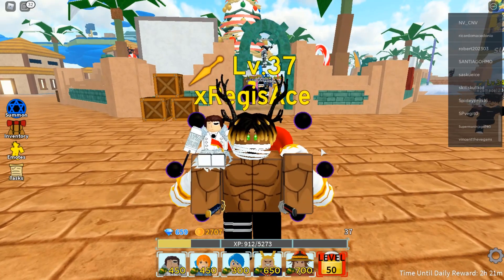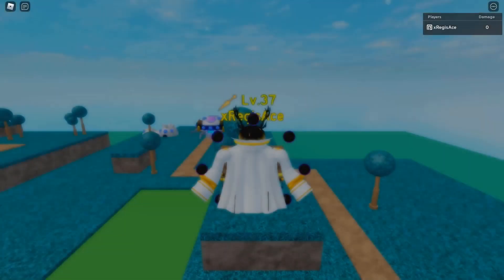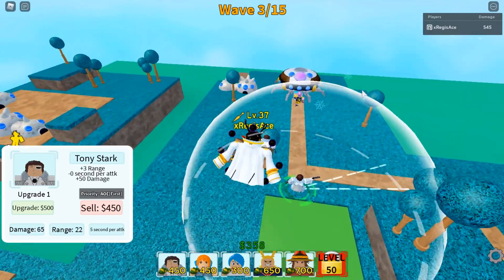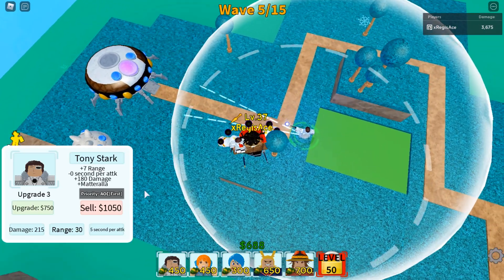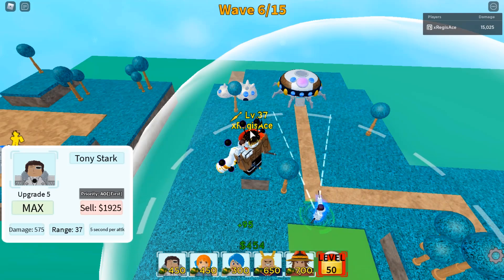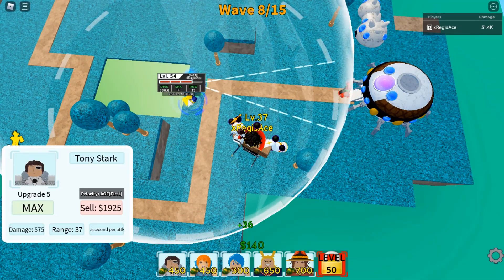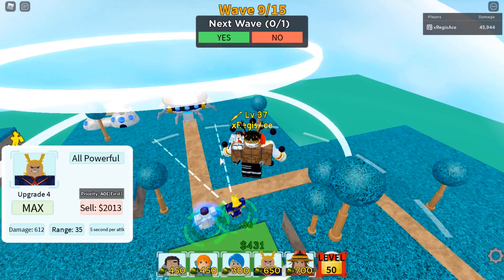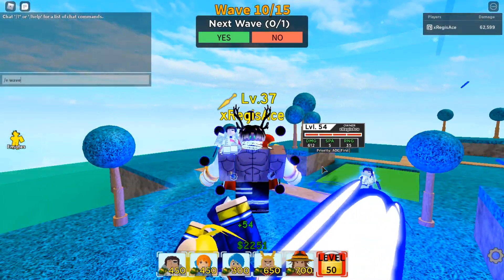[SPECIAL CODES] New 5 STAR UNIT STARRK in All Star Tower Defense is S TIER | Roblox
Alright I announce the winner in comment sections for my 1000 gems shall be in touch with you soon! Codes are decemberfun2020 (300 Gems) and subtoinfernasu (100 Gems)

About xRegisAce:
I've deleted my youtube channel once, that was so I can adapt into college, but now I am back! Doing Worth Buying and Roblox game content.